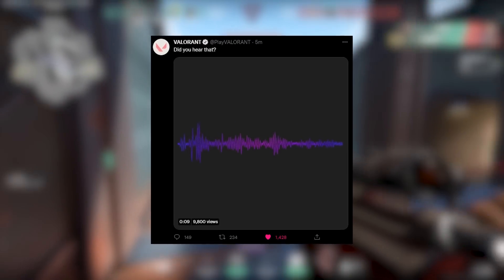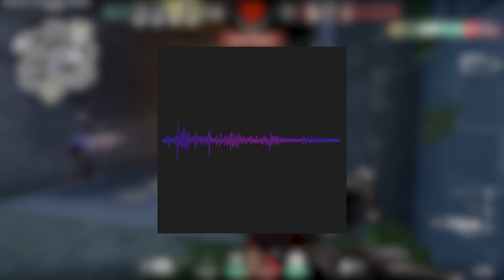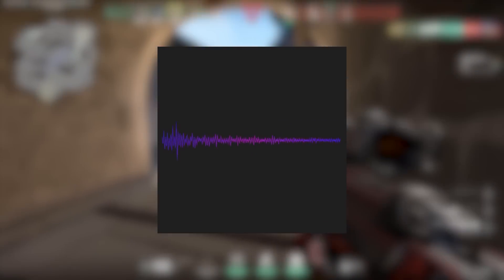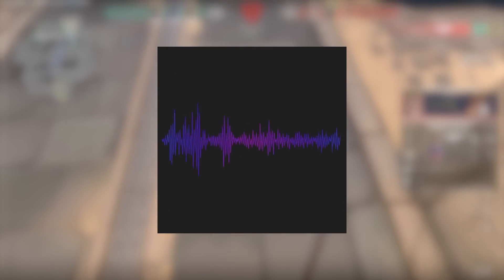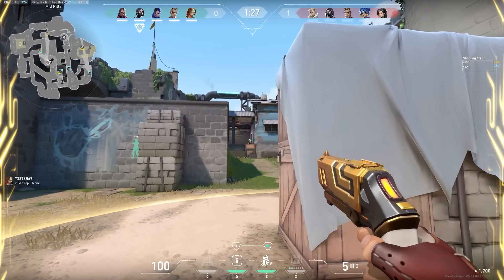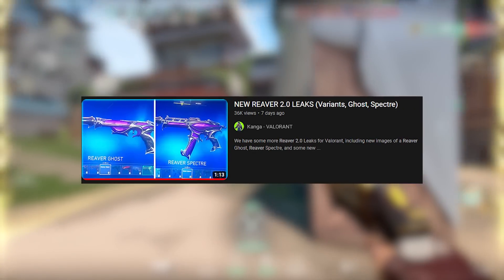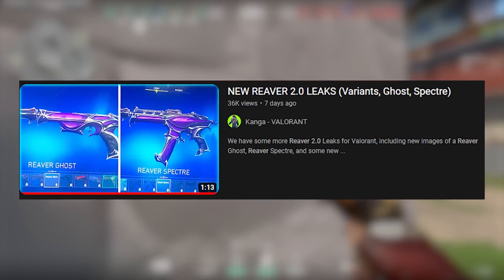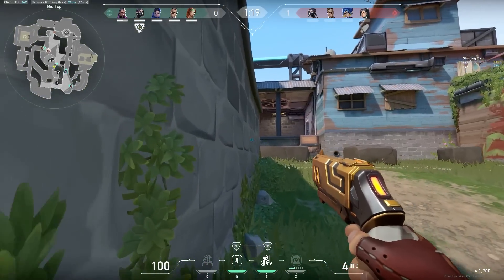Valorant TEASED New Reaver 2.0 Skin Bundle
Valorant have tweeted out a teaser for the new Reaver 2.0 skin bundle, which seems to be audio of the inspect animation for the upcoming Reaver Karambit skin!